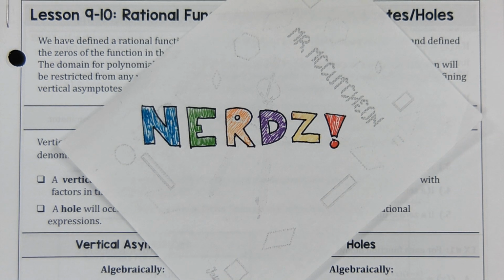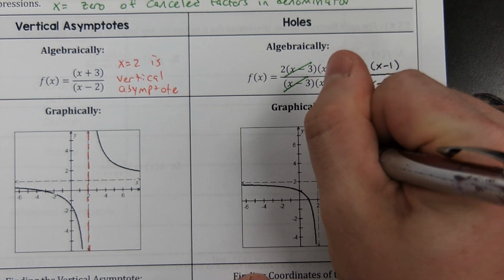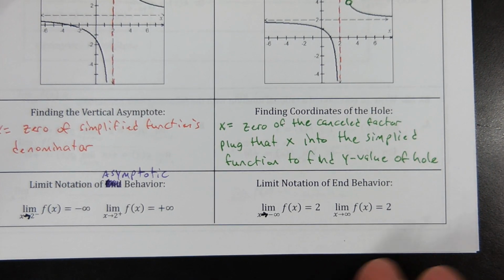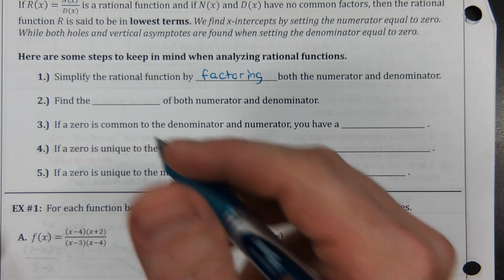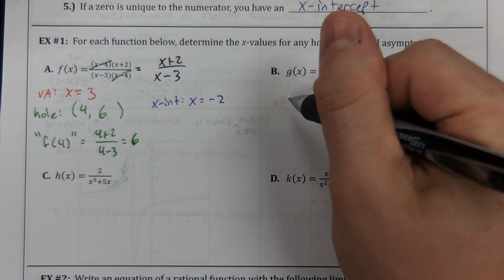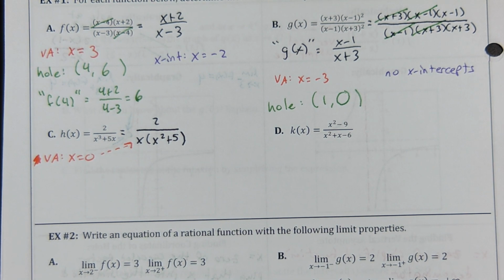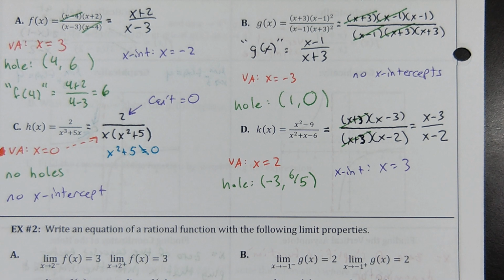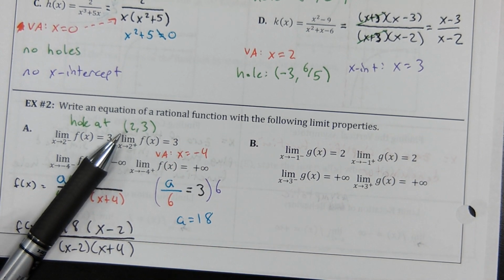AP Precalculus Unit 1.9 Notes - Rational Functions, Vertical Asymptotes, and Holes